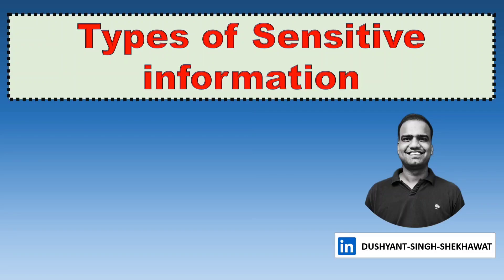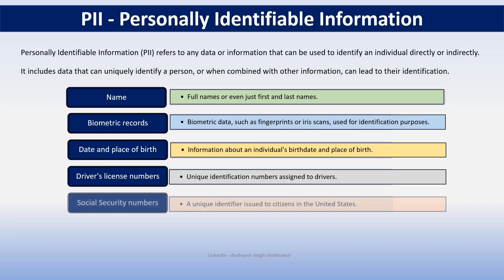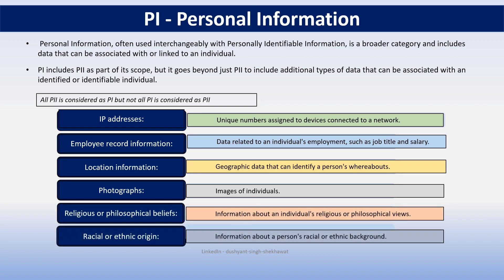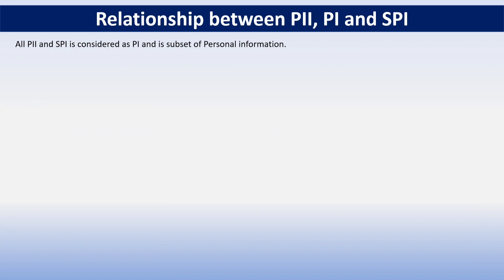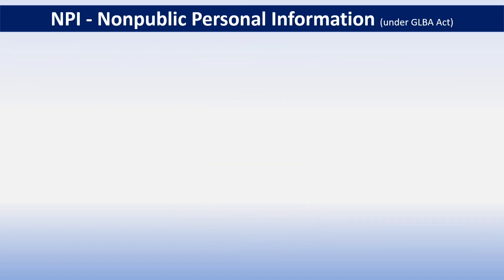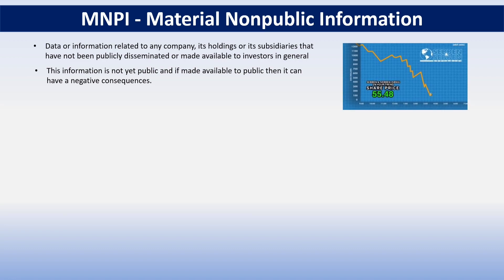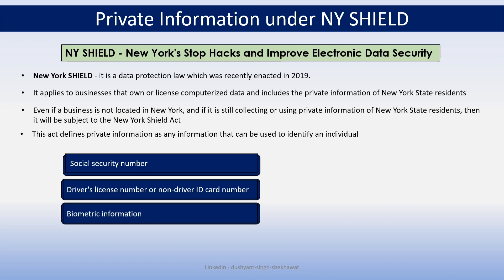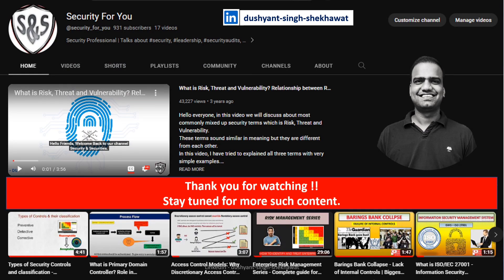Types of Sensitive information -PII, SPI and PI | Relationship explained with examples.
Hello friends, and welcome back! Today's topic for discussion is types of sensitive information. In this digital era, safeguarding our personal and business data is of utmost importance. To protect against potential threats, we must first understand the different categories of sensitive information.

In this video, we delve into three key types of sensitive data: Personally Identifiable Information (PII), Personal Information (PI), and Sensitive Personal Information (SPI). We explore what each category entails and how they relate to each other.

If you know what is sensitive and what is critical, then only you would be able to put appropriate controls. For if any information is highly confidential, you'll put in more controls. And if any information is public, then you won't put any controls. Right? So that's why it is very important for us to know which data is critical, which data is sensitive, which data is more important to us in order to secure that right?

We will be back soon with another video, another module, another dose of learning. Thank you. Have a great day. Bye.